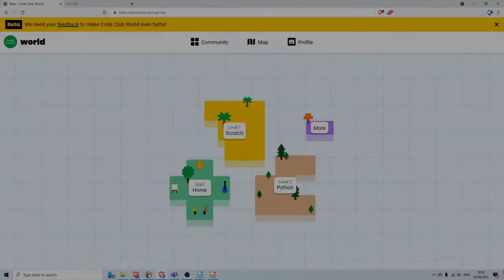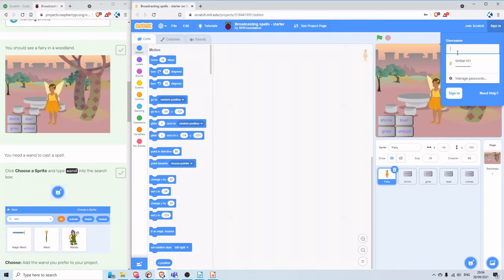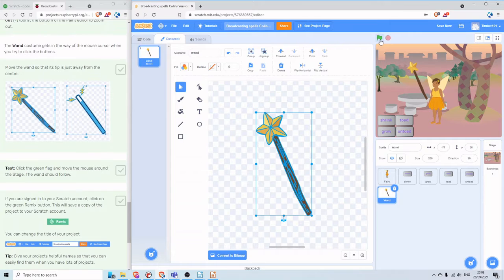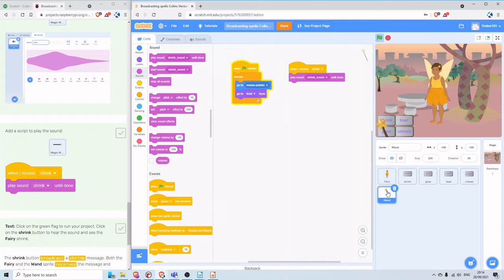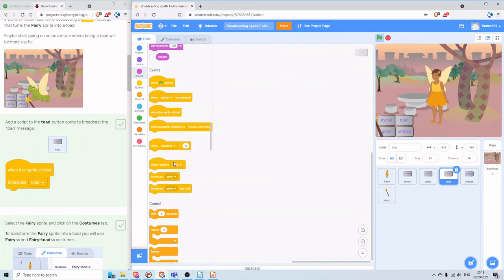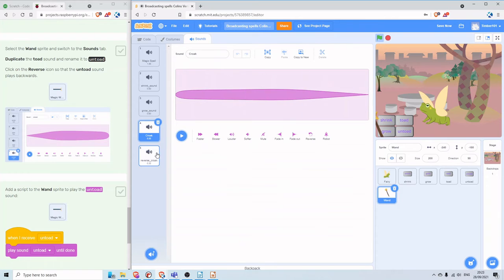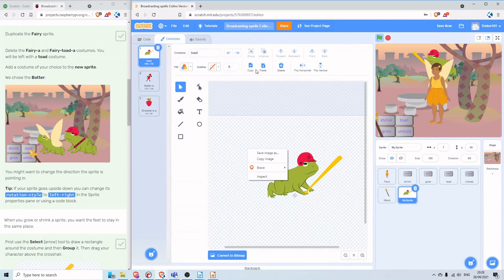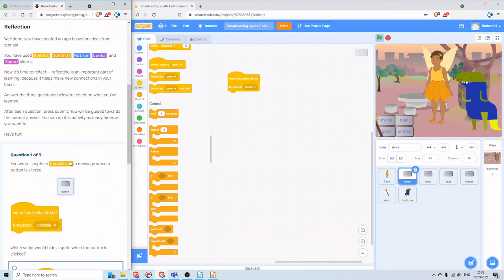Online Code Club: Magic Wand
Colin shows you how to create a scratch programme that broadcasts spells.